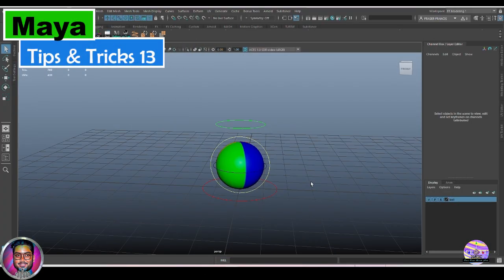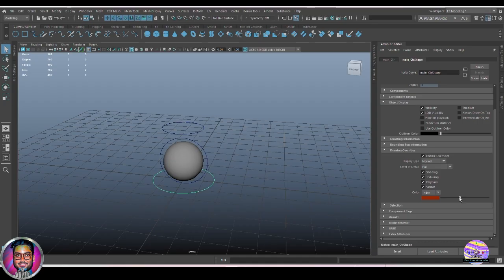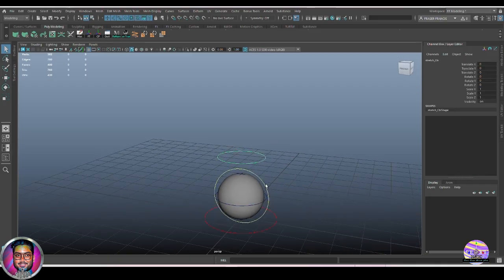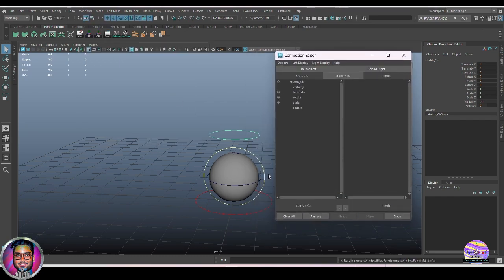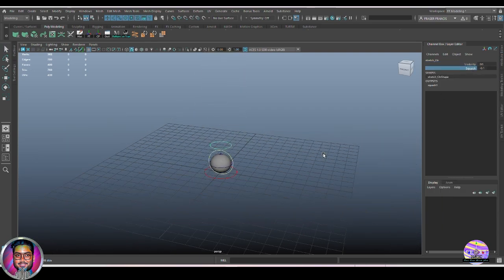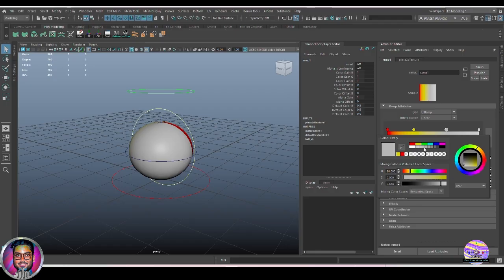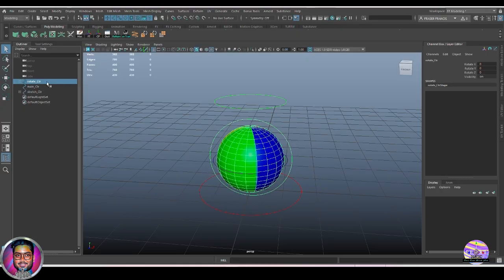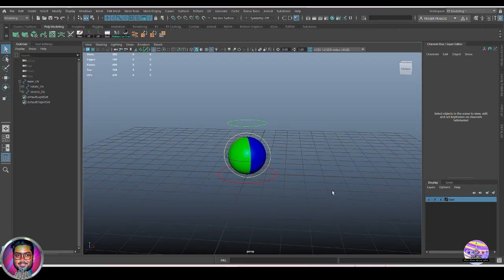Maya Nonlinear Squash Deformer | Stretch & Squash Ball Rigging | tips & tricks 13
In this the final deformer of this series on the Maya Nonlinear Deformers. A quick guide to where and how to use the Squash deformer.  Creating a Rigged Ball with stretch and squash in Maya.

💡 Packed with tips & tricks for beginners! Hope you enjoy & learn from this tutorial! 🎉

🧩 Key Points Summary – Squash Deformer Ball Rig in Maya
🔧 1. Basic Geometry Setup
Created a polygon sphere as the base object (Ball_Geo).

Named and organized early to keep hierarchy clean and manageable.

🌀 2. Applying the Stretch Deformer
Selected the ball and applied Nonlinear → Stretch from the Deform menu.

Adjusted Low Bound and High Bound to control deformation area.

Fine-tuned the Factor attribute to test stretch responsiveness.

🎯 3. Grouping for Rig Structure
Created two  parents;
Rotate controller: contains the ball geometry.
Stretch_controller: contains the stretch handle.

Both were then parented under a Main_CTRL for global control.

🕹️ 4. Controller Setup
Main_CTRL: Controls the overall position and movement of the rig.

Rotate_CTRL: Rotates the ball independently without affecting stretch.

Stretch_CTRL: Connected to the Stretch Deformer’s Factor to drive stretching.

🎨 5. Styling with Ramp Shader
Applied a Blinn material to the ball.

Used a Ramp texture in the color slot to give a stylish gradient or stripe effect — adds personality and visual clarity to the rig.

✅ 6. Clean Rigging Practices
Freeze transformations and delete history after deformer adjustments.

Pivot of the Stretch Handle was moved to match the ball center for accurate deformation.

Entire rig remains animation-ready without clutter or excess nodes.

Maya Nonlinear Twist Deformer | Twisted Spiral designs | tips & tricks 12